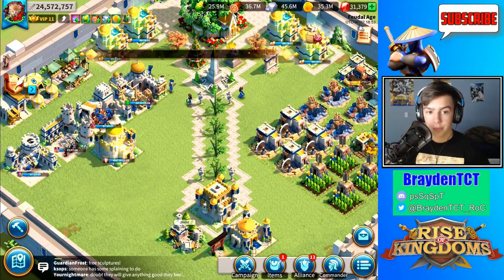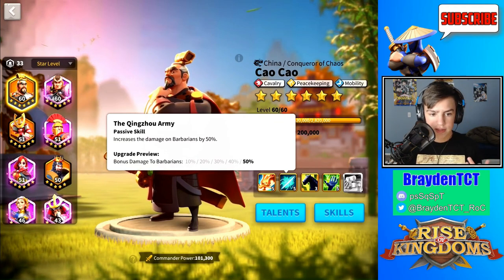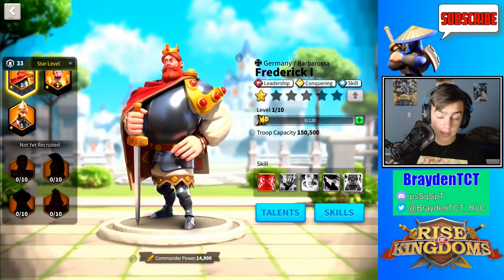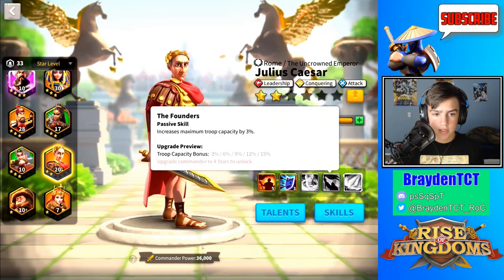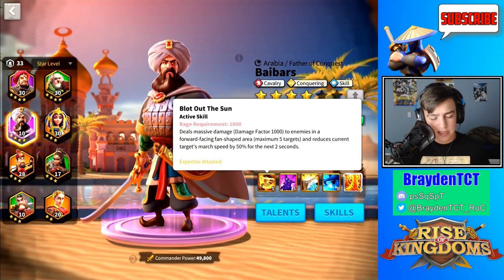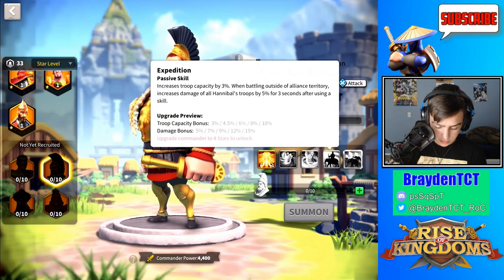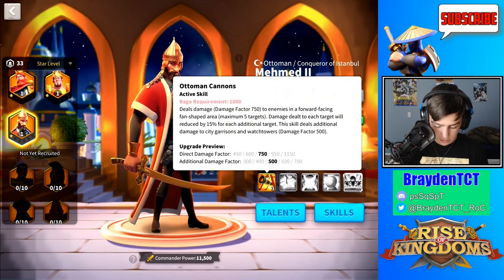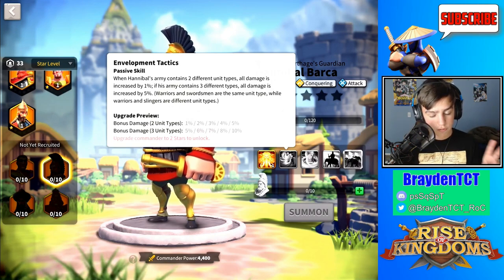Best Rally Commanders | Rise of Kingdoms